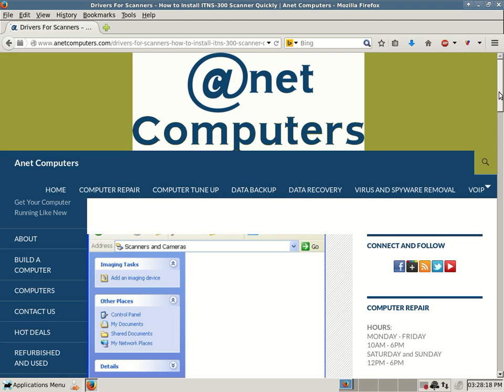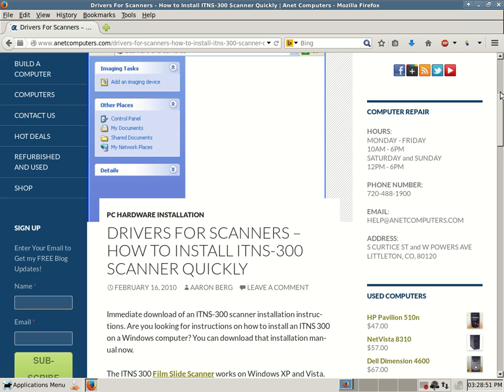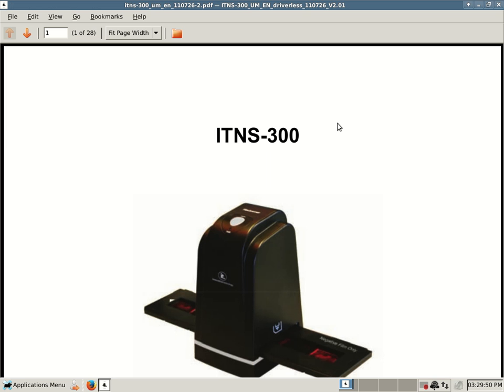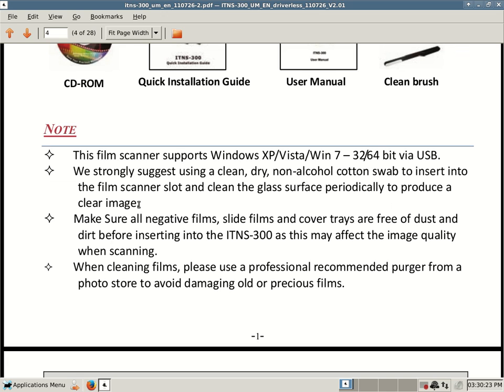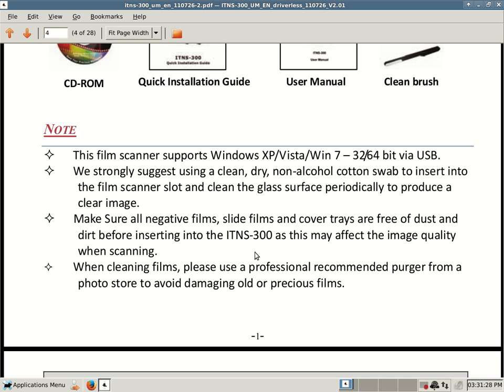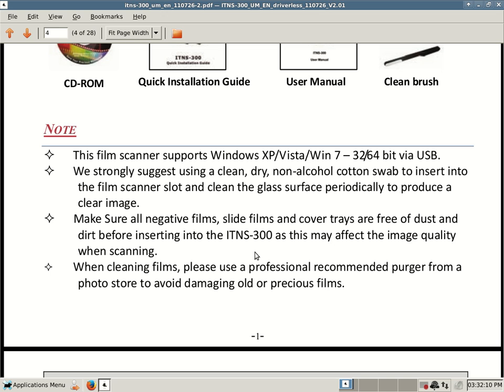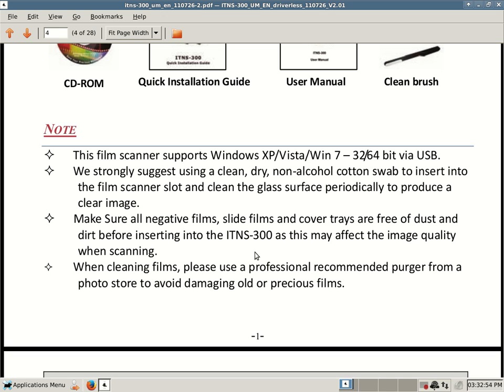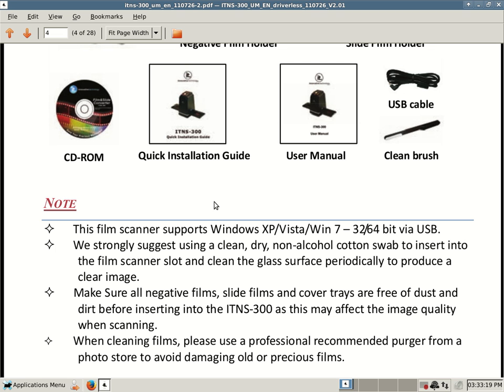Drivers For Scanners - How to Install ITNS 300 Scanner Quickly